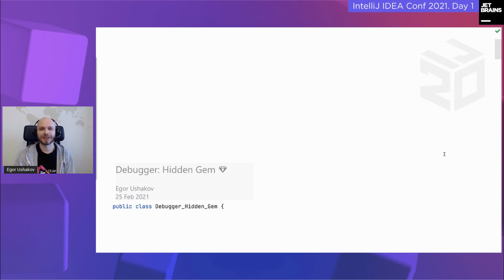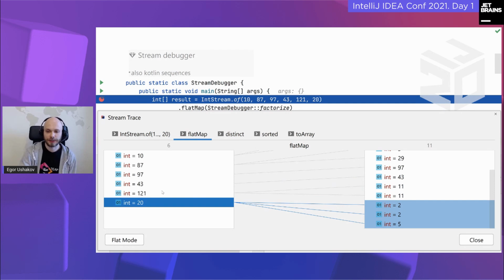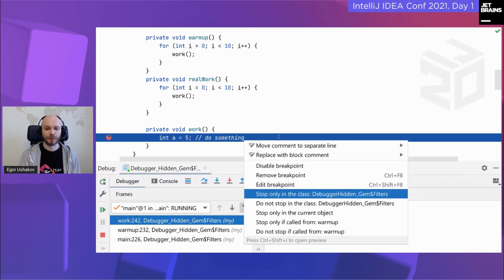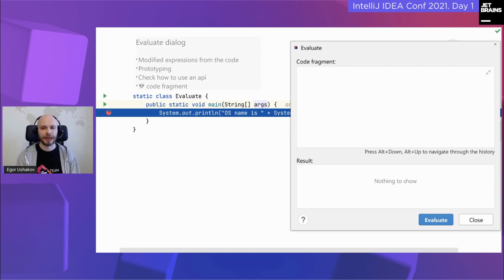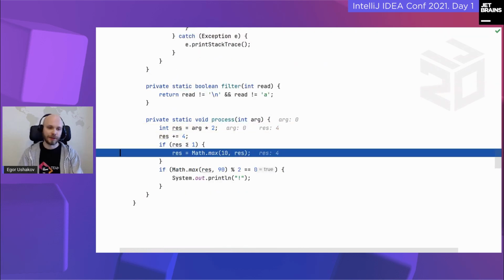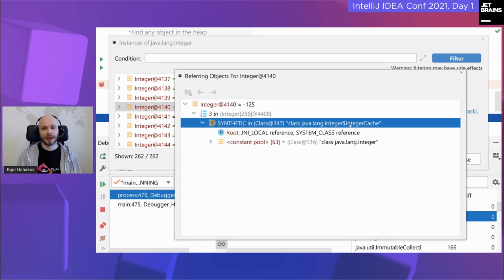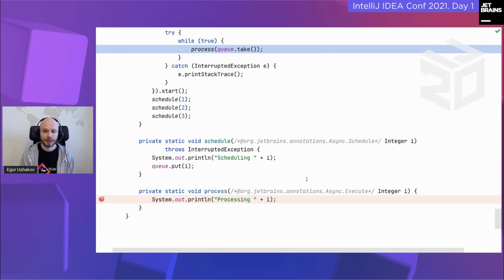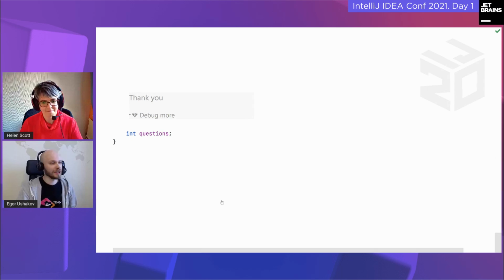Debugger: A Hidden Gem. By Egor Ushakov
Historically debuggers were used to help locate and fix bugs. Nowadays, the debugger in IntelliJ IDEA can help you do much more than that. We’ll show how the debugger helps make the development process more productive.
We’ll explain how some debugger features like lambdas debugging, smart step into, and async stack traces work and how it is possible only because of the tight integration with other IDE features.
You will also learn new ways to use the IntelliJ IDEA debugger in your everyday work.

Speaker: Egor Ushakov

Bio:
Egor leads the development of debugging, profiling, and coverage tools in IntelliJ IDEA. He is fascinated by performance analysis and making the work of developers easier. Before joining JetBrains, Egor helped develop NetBeans C/C++ support at Oracle.